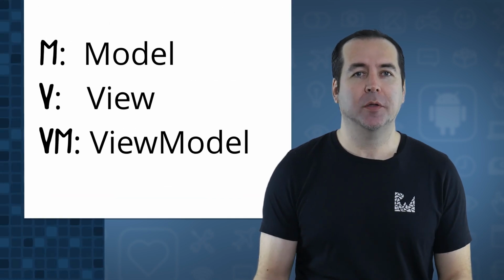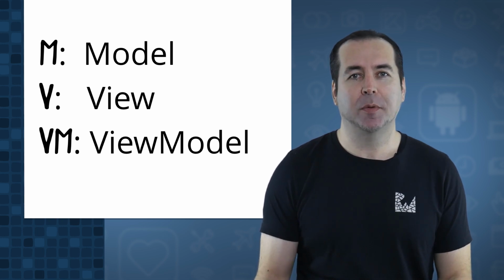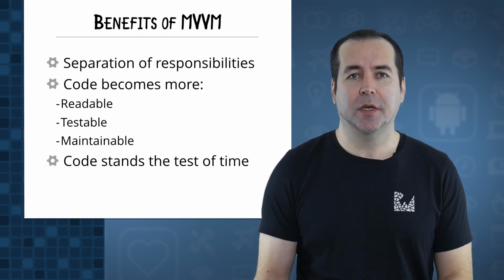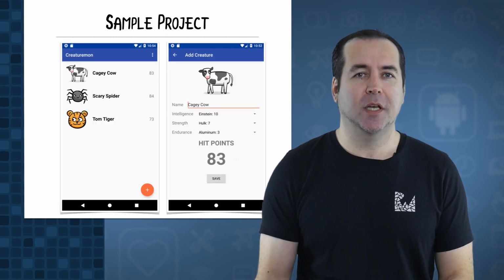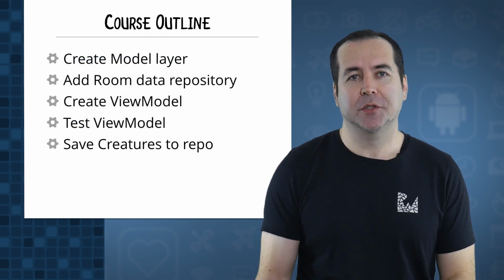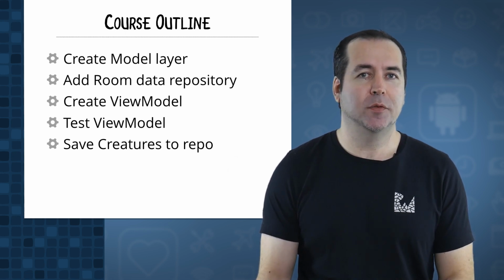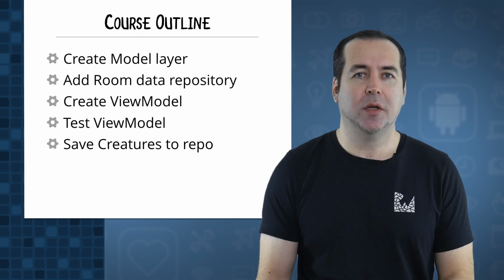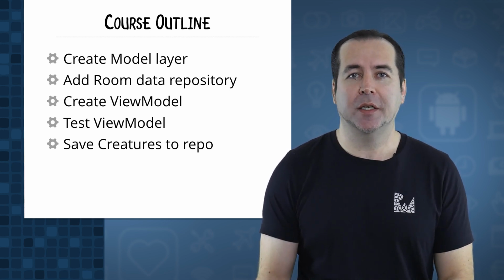MVVM on Android, Episode 1: Introduction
MVVM on Android, Introduction: Let’s review what you will be learning in this course, including a brief discussion of benefits of MVVM and the course sample project.

In this course, you will learn how to build an Android app using the Model-View-ViewModel presentation architecture pattern including testing.